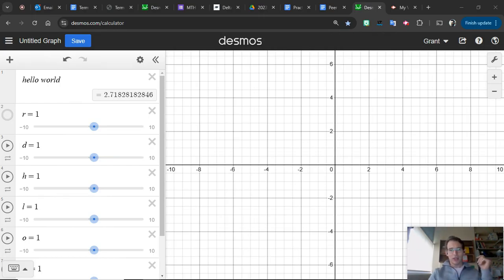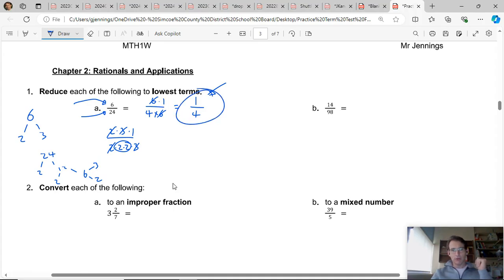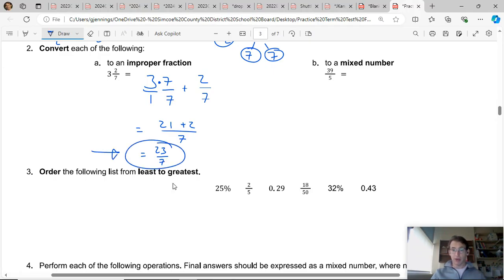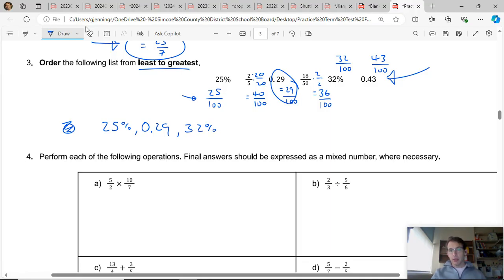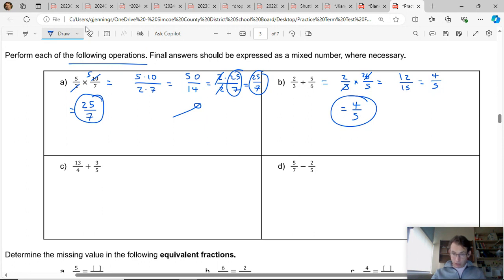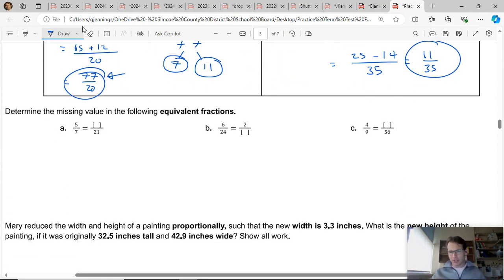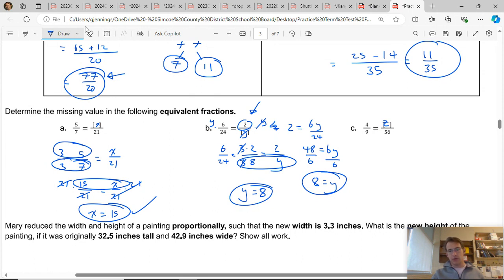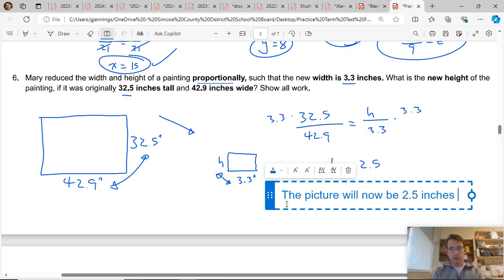Rational Number Skills MTH1W